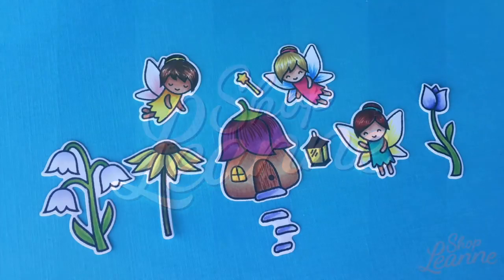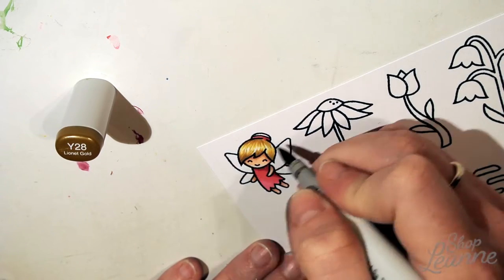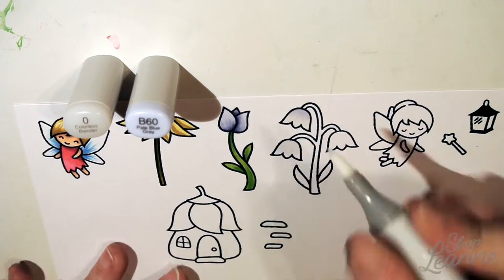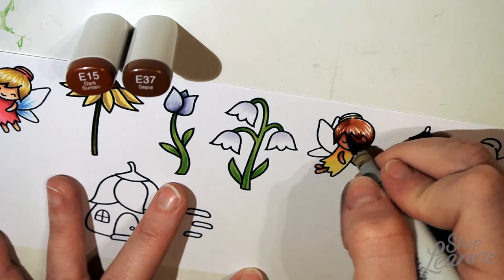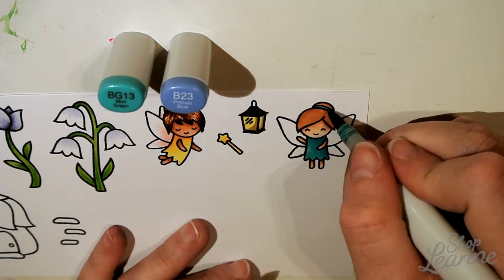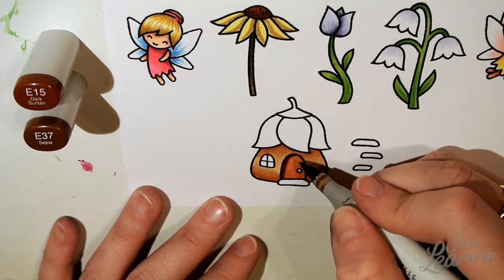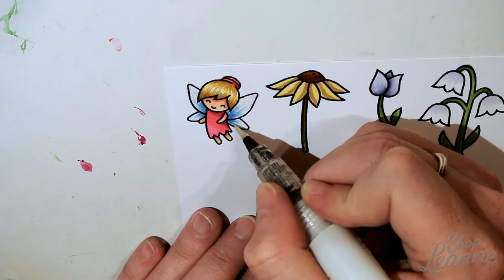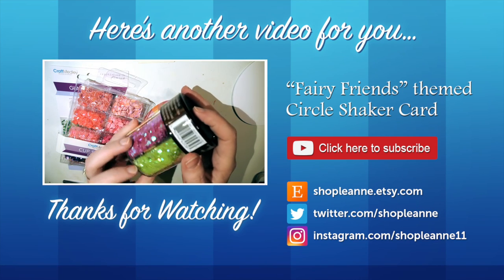How To Copic Colour "Fairy Friends" from Lawn Fawn - Video #027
DIY video showing how to colour the sweet "Fairy Friends" stamp set from "Lawn Fawn", using Copic markers!

ADDITIONAL VIDEO

SUPPLIES

---COPIC COLOURS---